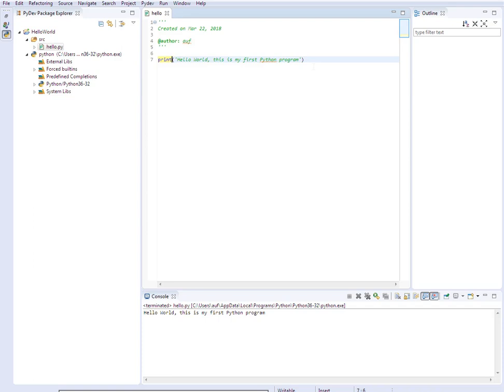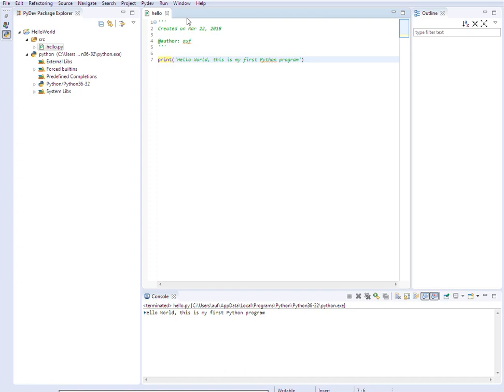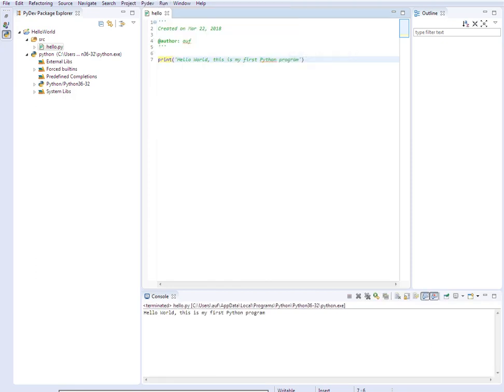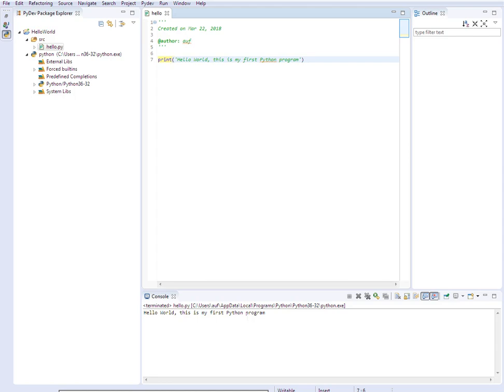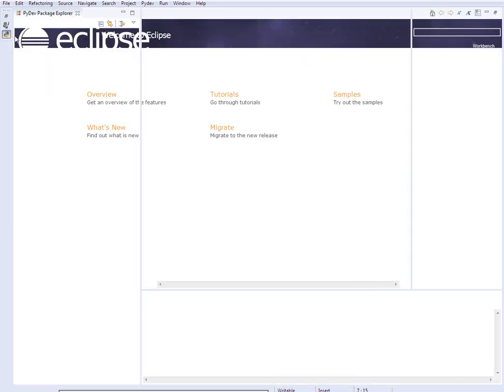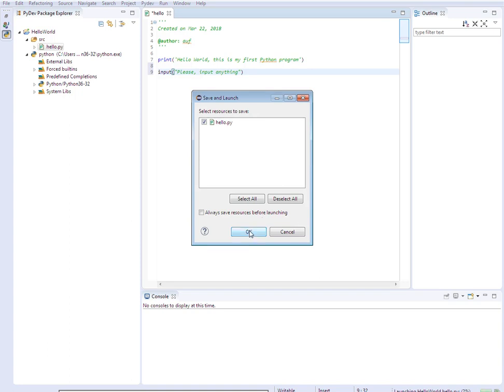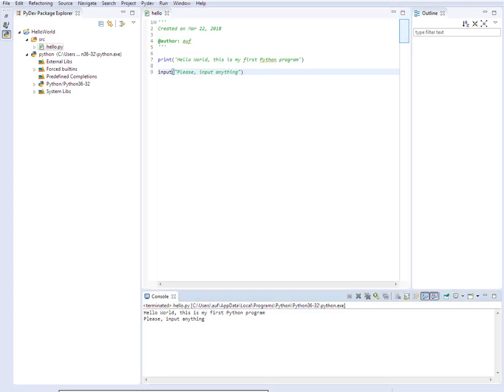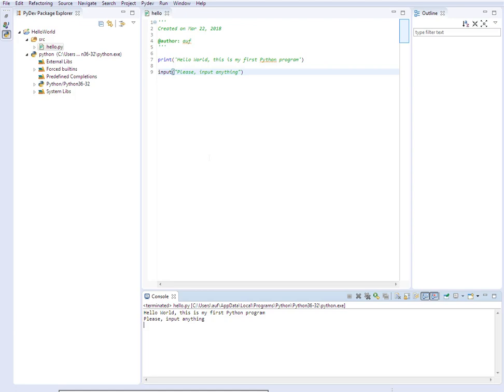Learning Python - Part 2